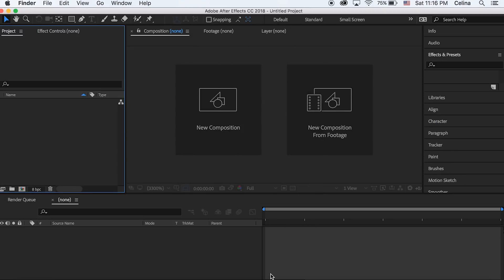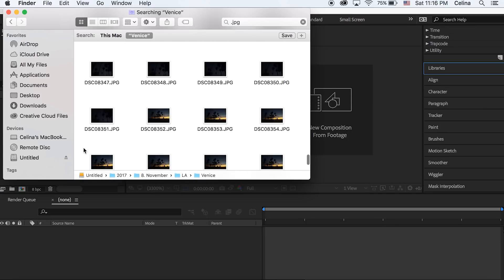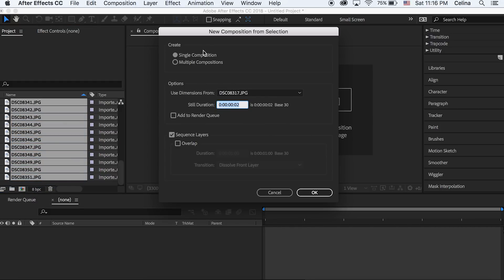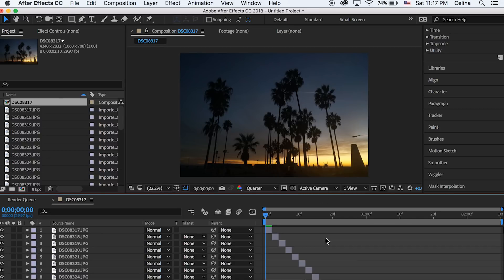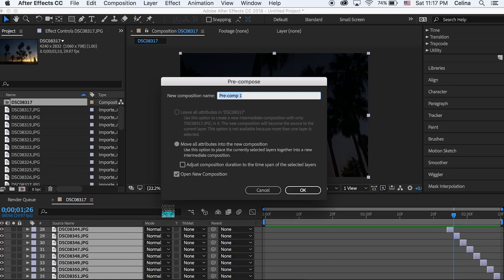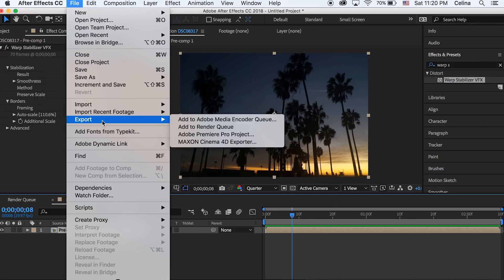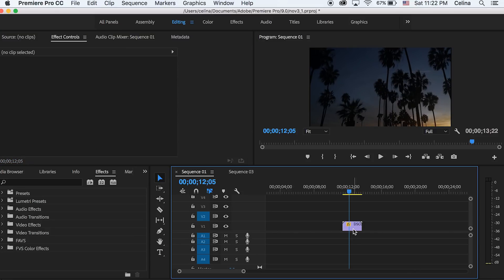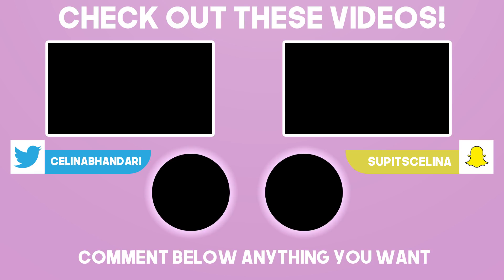QUICK & EASY HYPERLAPSE TUTORIAL - AFTER EFFECTS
Learn how the easiest way to edit a hyperlapse in After Effects!

FAQs:

16!

April 2016!

QuickTime Player